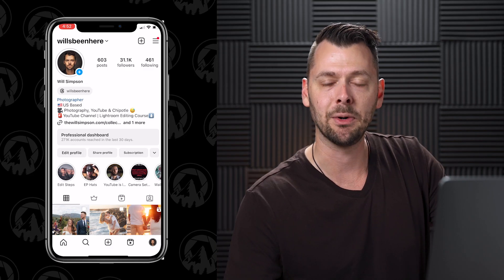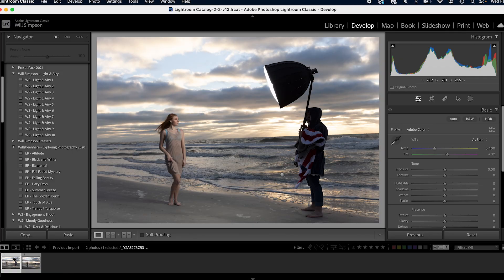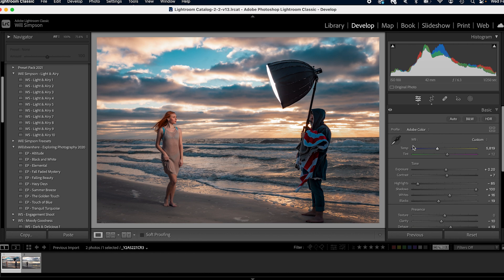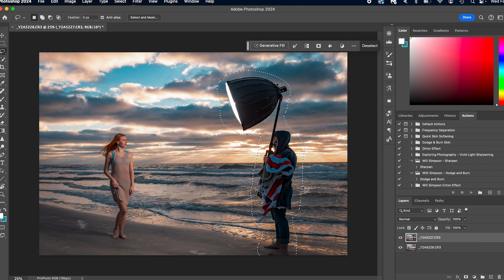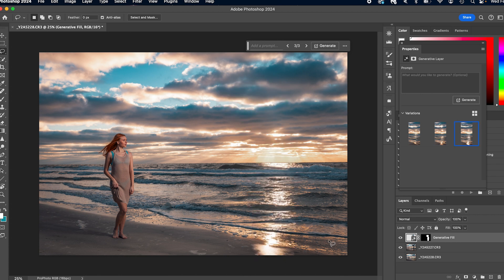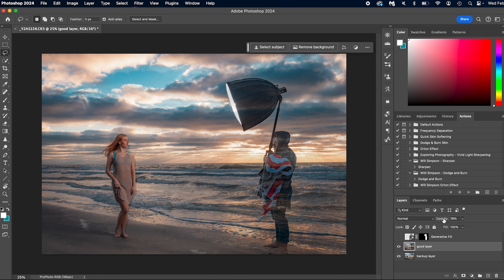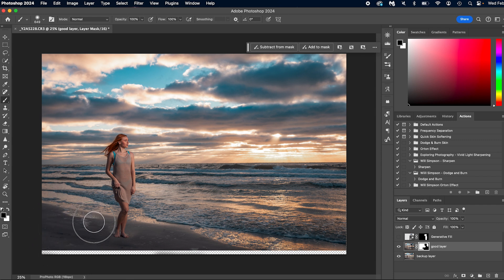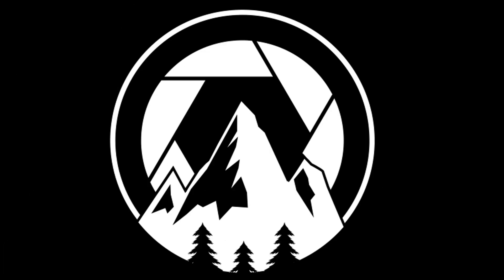Photoshop + Photography Tip to Edit FASTER & BETTER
One of the biggest and underrated method in editing is planning. If you plan your photos and what edit you’re thinking about, when you take the photo, you can actually prepare for the edit and not only make your editing EASIER but also the photo look more natural. With this one little trick you can save so much time in post and your photos will turn out that much better!

My Gear:
Prime Lenses:
Canon:
Sony:
50 mm
85 mm

15’ Tether Cable
32” 5-1 Reflector
43” 5-1 Reflector
40x60” Oval 5-1 Reflector